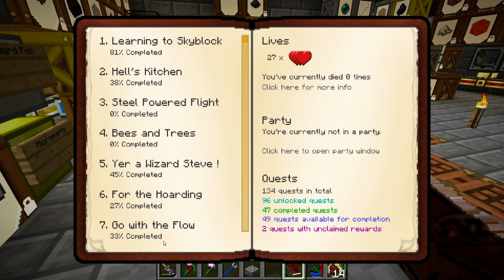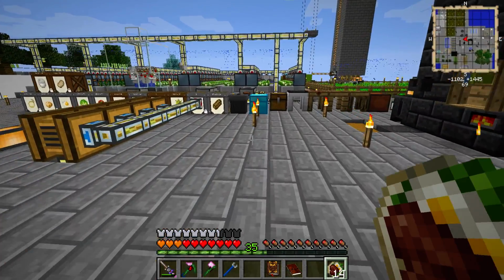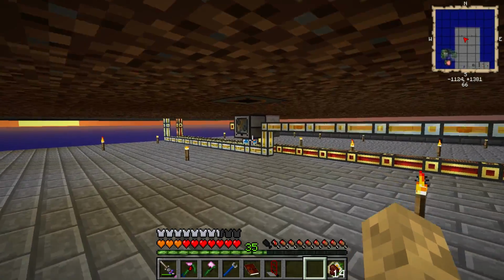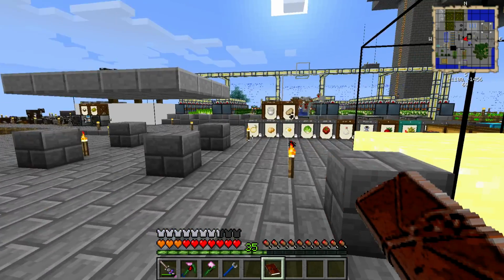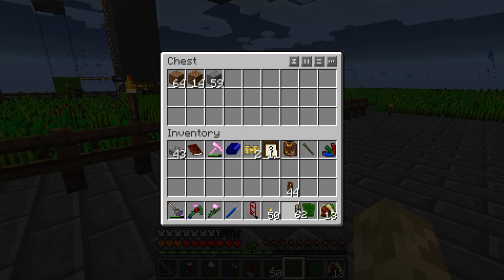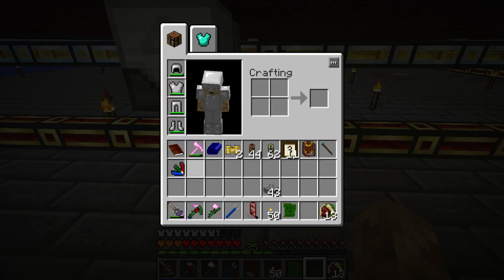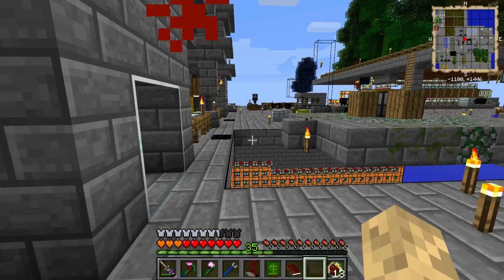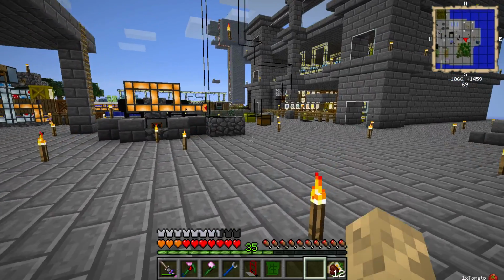Agrarian Skies A2E31 - I'm back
Sorry for the delay in a new video folks, I took an extended vacation and didn't have enough content to cover the extra days.  But I'm back, so let's continue and check up on the tasks at hand.

Notes: upgraded to the latest Agrarian Skies mod pack version (2.1.2)